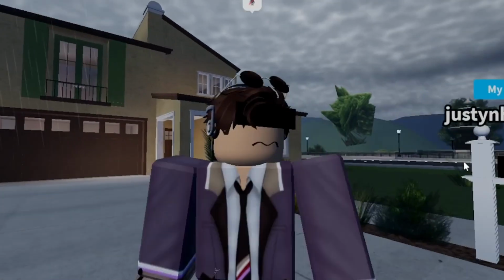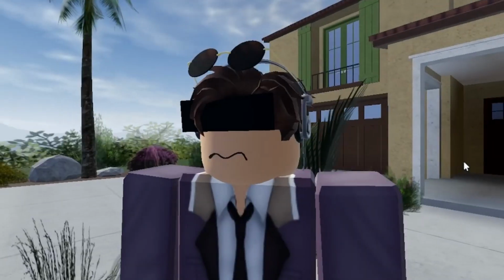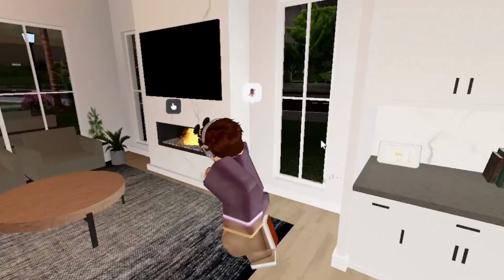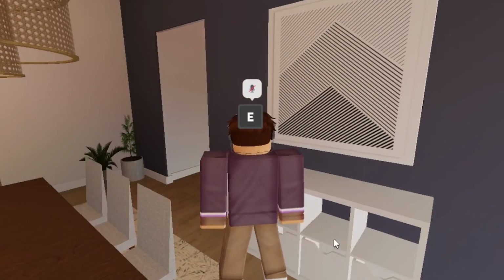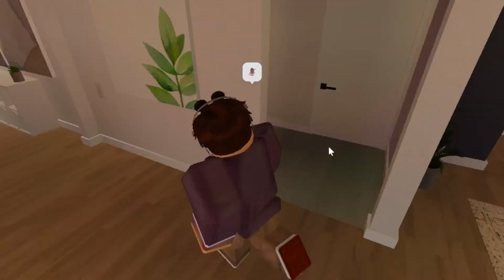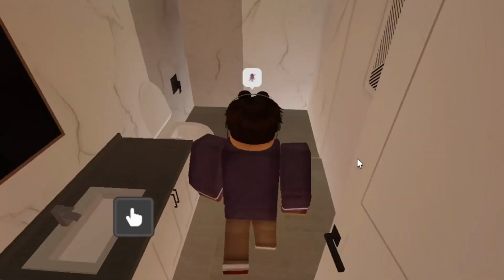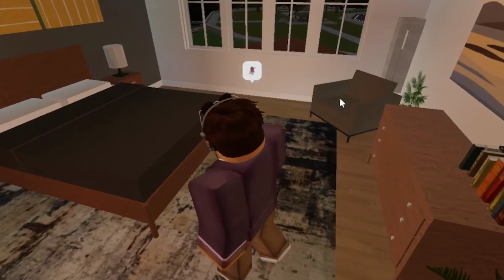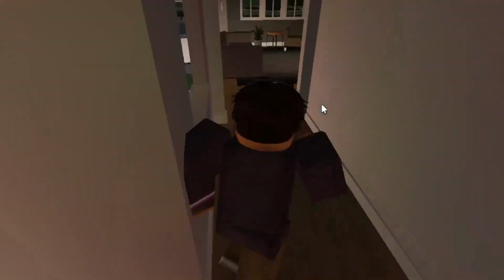Everett House Tour [Driving Empire]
The Everett in Driving Empire
Cost: 650k
3 Bedrooms
A Pool
Medium sized garage